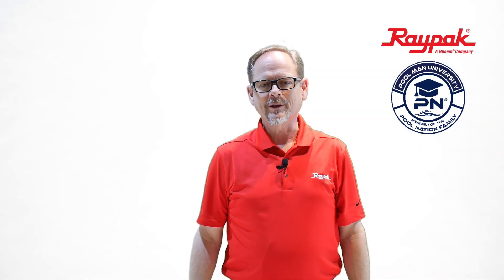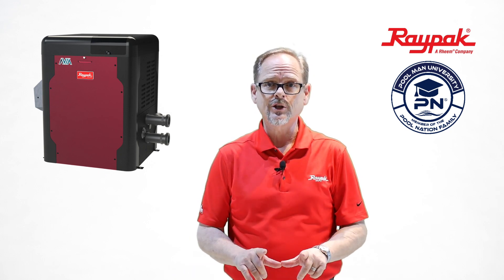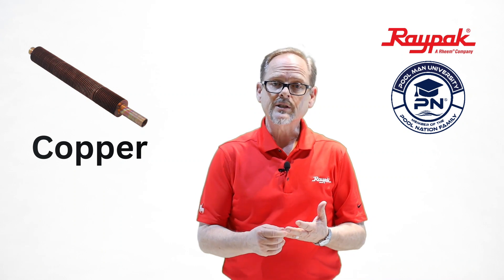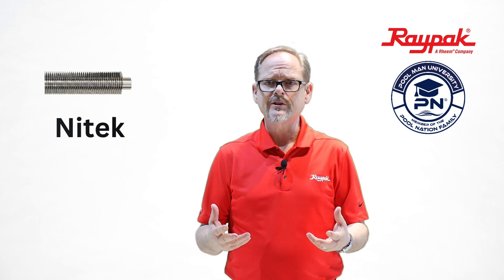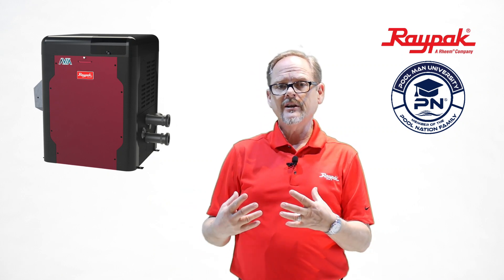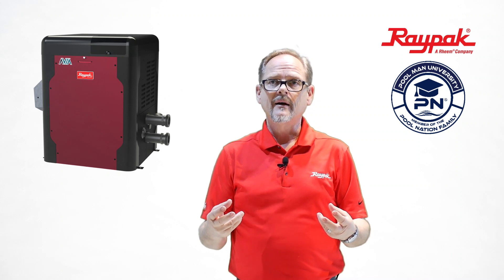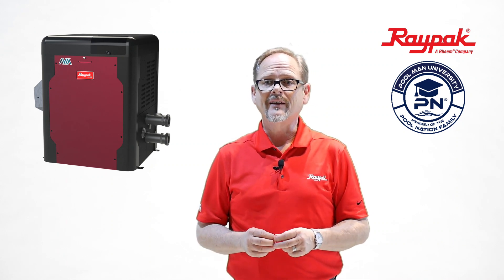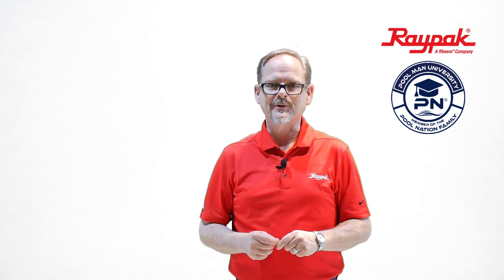Raypak Avia Heater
In this video Brad Duncan from Raypak talks about their new heater the Avia. It was built from the ground up and they introduce their new NiTek technology.